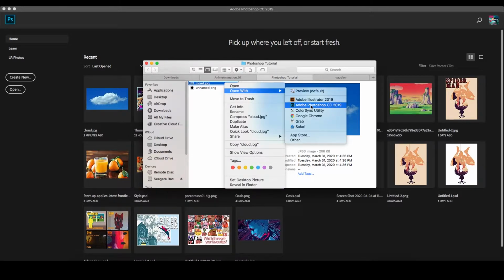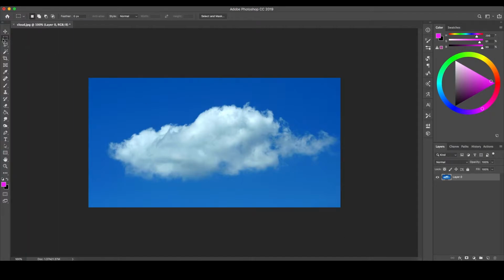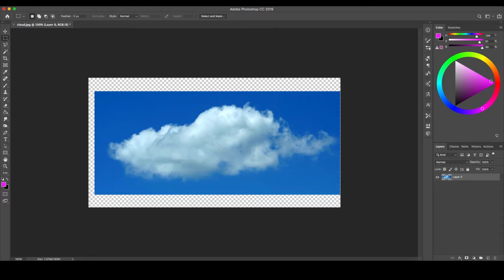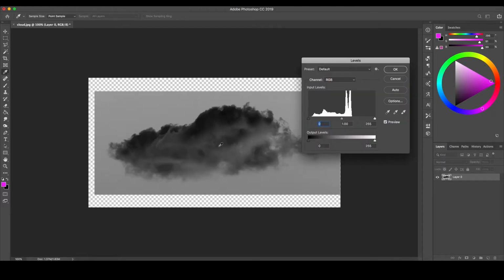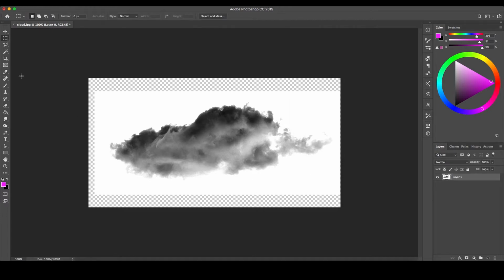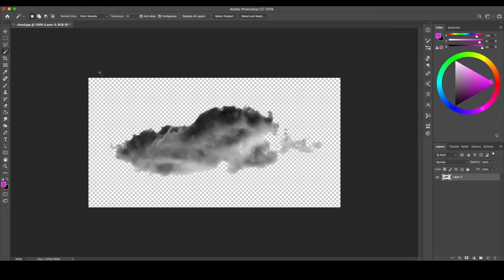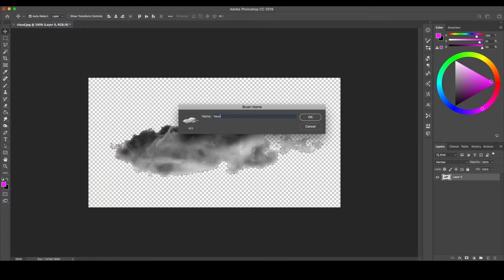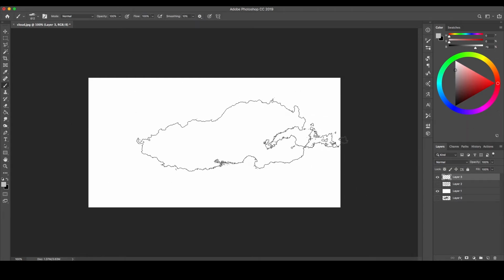How To Make A Cloud Brush In Photoshop CC |How To Adobe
In this video we teach you how to make your very own Cloud Brush in Adobe Photoshop CC
♦ Links ♦
♠ Voiced by ♠
- Luna
♠ Edited by ♠